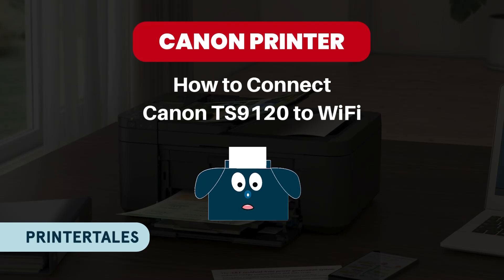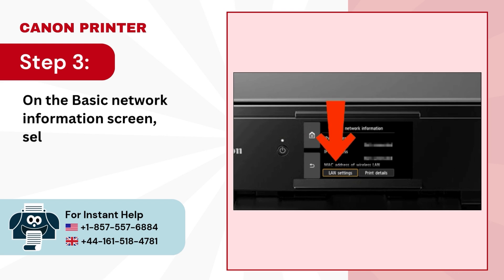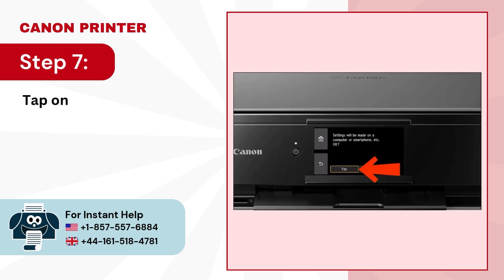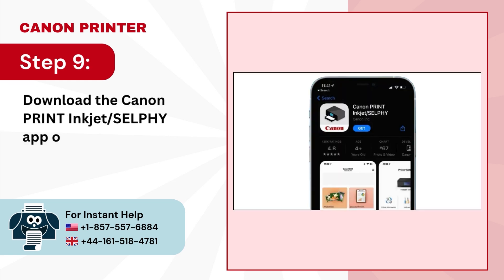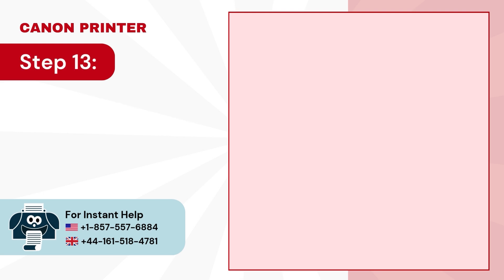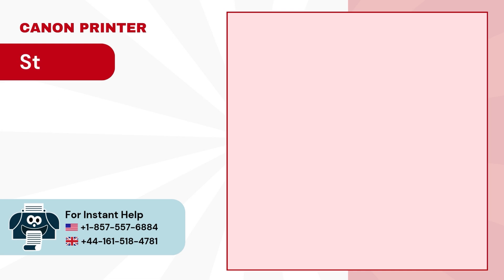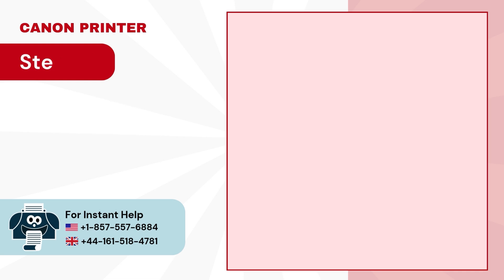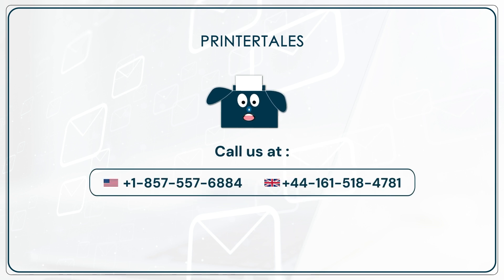How to Connect Canon TS9120 to WiFi? | Printer Tales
Do you want to enjoy wireless printing with your Canon TS9120 printer? Connect the printer to your Wi-Fi network. You can print, copy, or scan from anywhere using any device (laptop, desktop, or smartphone). Access to Canon PRINT apps or cloud services, such as Google Drive, is also possible when connected to Wi-Fi.

To connect, simply power on both your device and printer. If you are using a PC, tap on the Wi-Fi icon and go to the setup. Here is a full video tutorial on how to connect the Canon TS9120 to Wi-Fi.

Step 1 to Step 21 (0:00:13 - 0:02:23)

Watch the video to the end to learn how to connect the Canon TS9120 to Wi-Fi.

Are you facing trouble when connecting the Canon TS9120 to Wi-Fi?

We truly value your time and effort in watching this video. Thank you for choosing Canon.